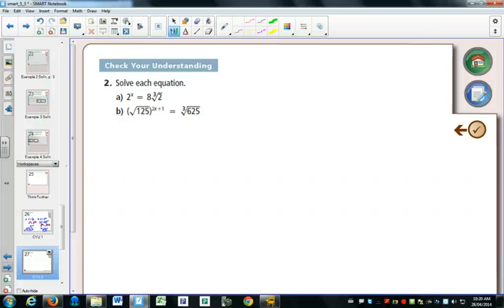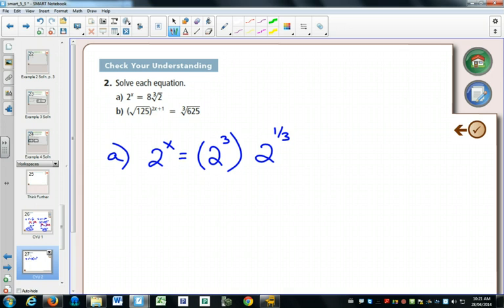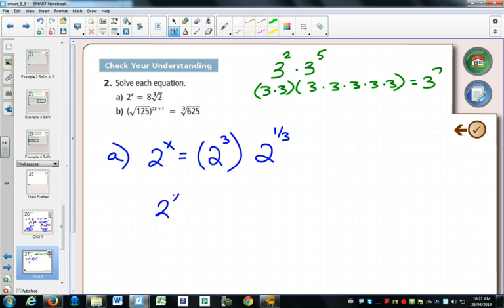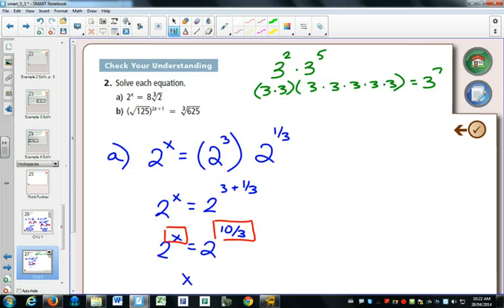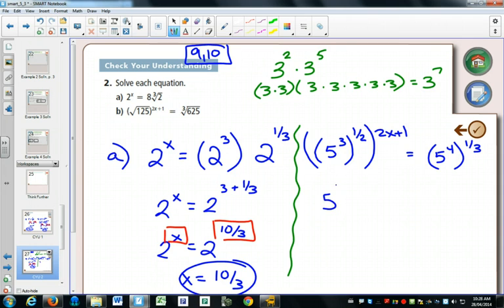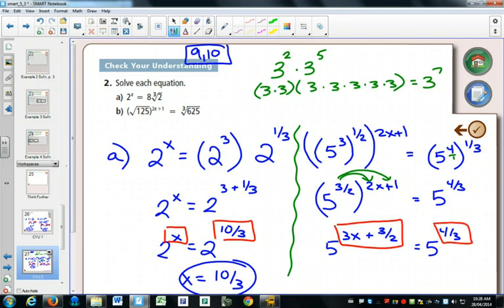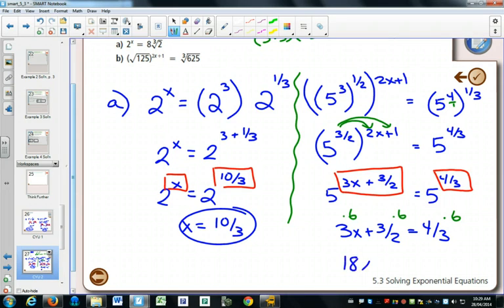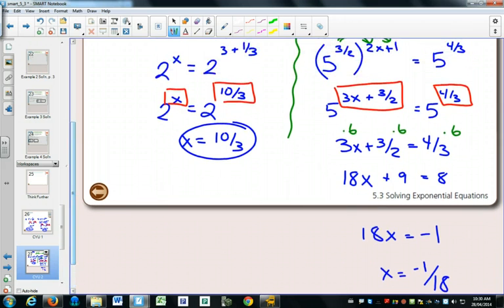MA40SP 5.3 Example 2